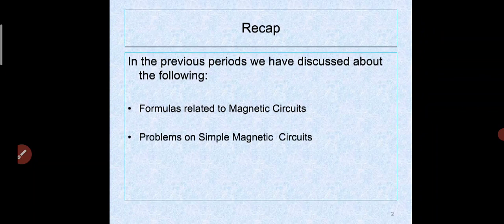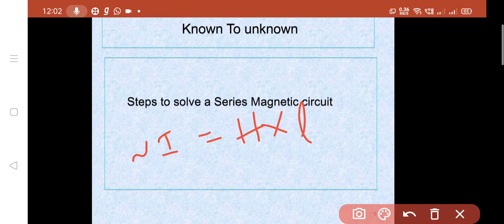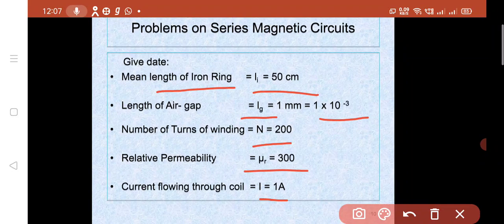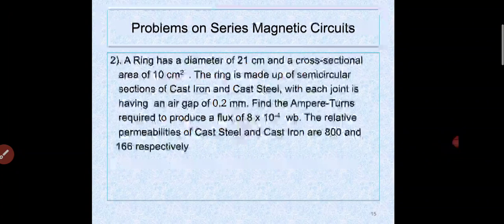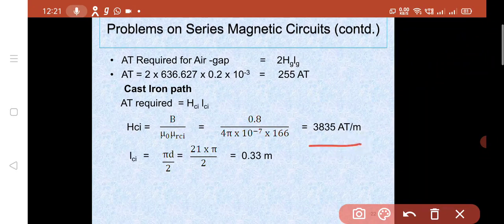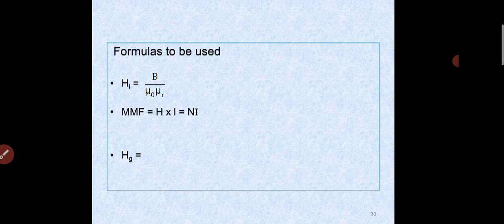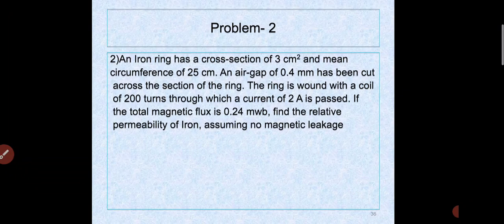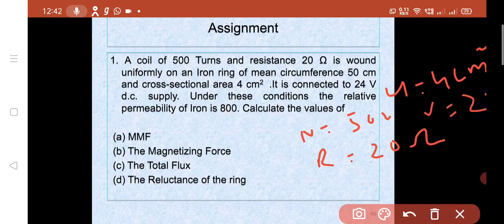Problems on Simple Magnetic Circuit